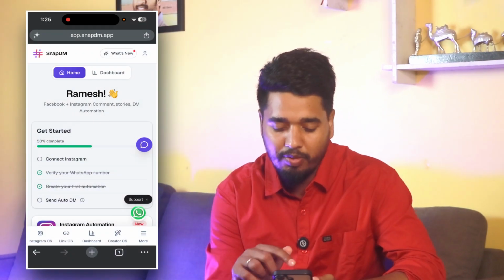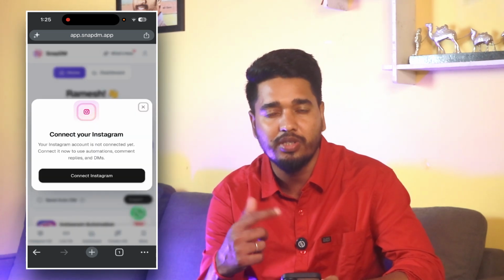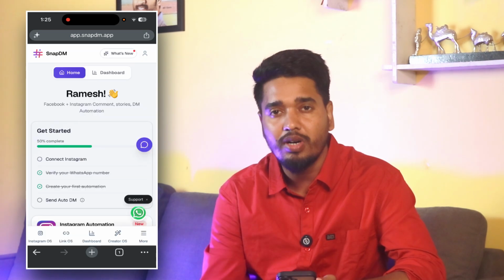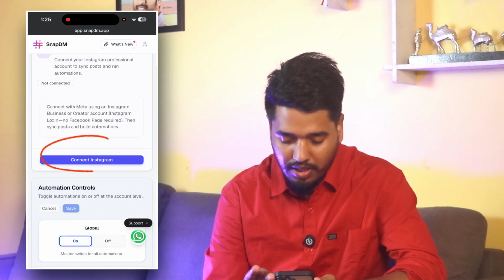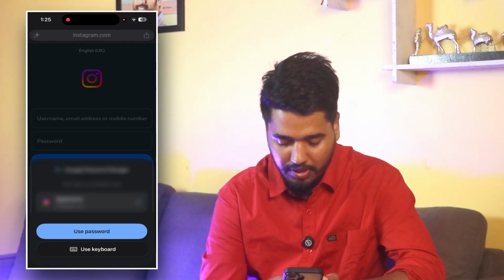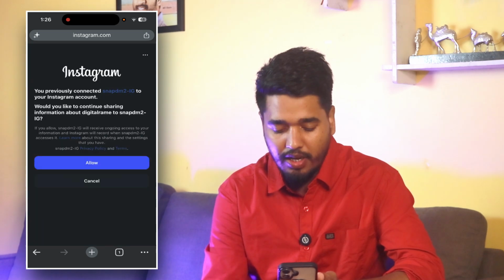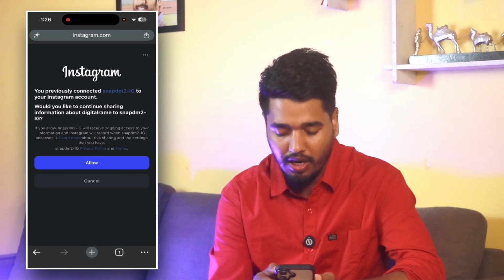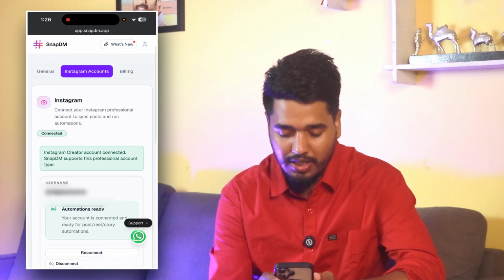Connect Your Instagram Account to SnapDM in 2 Minutes | Step-By-Step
Learn how to connect your Instagram account to SnapDM step by step. In this beginner-friendly tutorial, we will show you how to securely link your Instagram profile with SnapDM and start using powerful Instagram automation features.

In this video, you’ll learn:
✔ How to login to SnapDM
✔ How to connect Instagram account
✔ Instagram permissions setup
✔ Common connection issues & fixes
✔ How to start Instagram automation

SnapDM is an all-in-one Instagram & Facebook automation platform designed for creators, influencers, agencies, and businesses to grow faster, generate leads, and automate engagement.